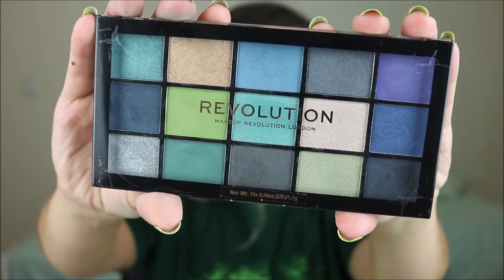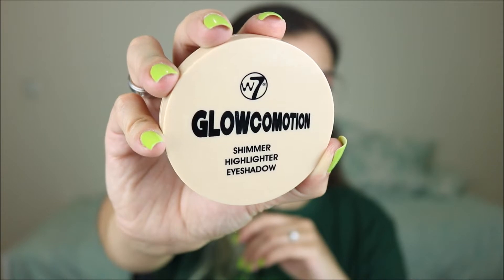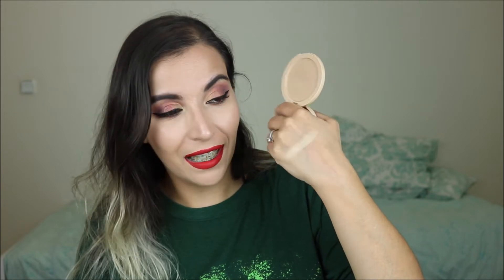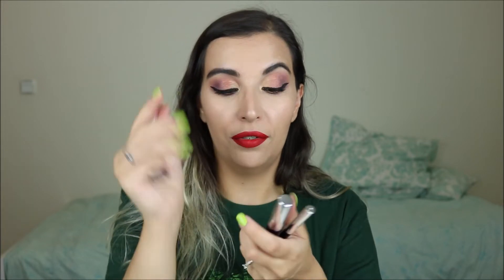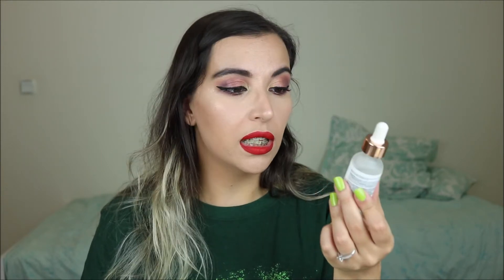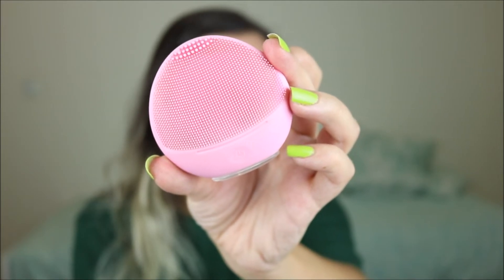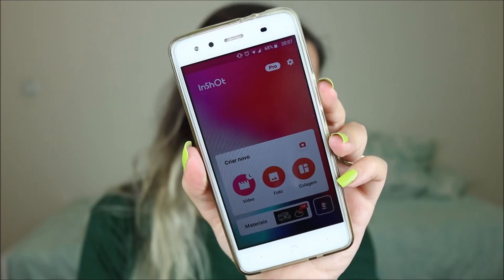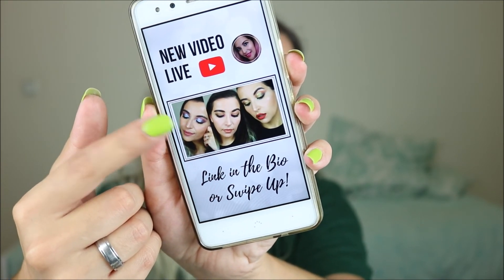JULY FAVORITES 2019 | MAKEUP, SKINCARE AND MORE | World of BeautyCraft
● In this video I have my July favorites of 2019, in terms of makeup, skincare and more! ●

● F A V O R I T E S   M E N T I O N E D ●

Spider-Man: Far From Home
W7 Glowcomotion Highlighter
Cien Brow Perfect Pomade, Brush & Pen, and Eyebrow Gel (LIDL)

Also mentioned:
Foreo Luna Mini 2

Real Techniques Miracle Complexion Sponge
Jessup 15pcs Black/Silver Eye Brush Set
Jessup 6pcs Black/Silver Face Brush Set
Harry Potter Eye Brush Set

Canon EOS 750D (Rebel T6i) with 18-55mm Lens
Extra Canon Battery LP-E17
SanDisk Ultra 64Gb MicroSD with Adapter
Canon Wireless Remote Controller
Neewer 700W Softboxes with E27 socket
Hama Star 63 Tripod